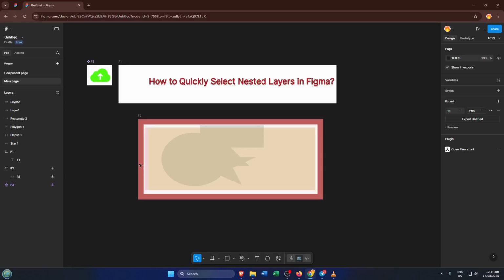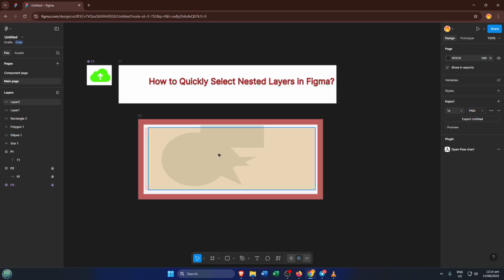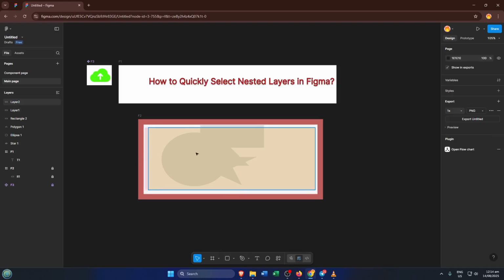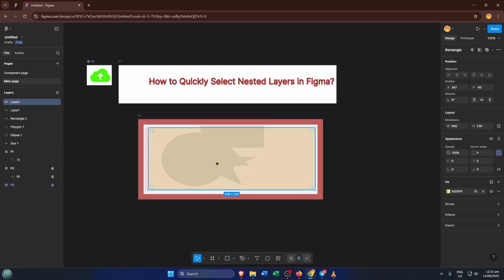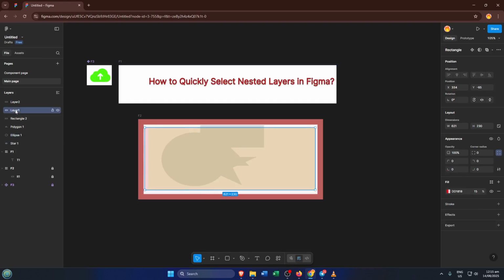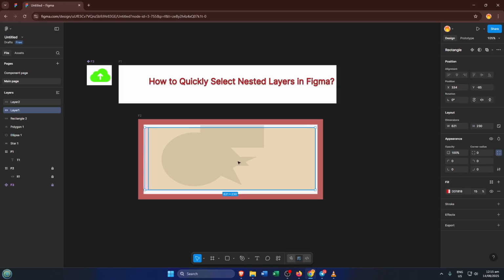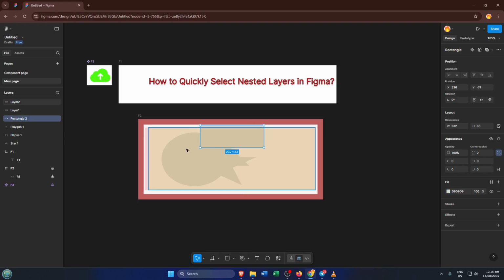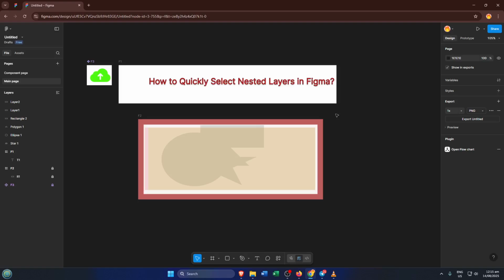How To Quickly Select Nested Layers using Figma (Best Method)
Learn how to quickly Select Nested Layers using Figma with a clear, beginner-friendly walkthrough. This tutorial explains the essential tools, settings, and steps you need to complete the process efficiently while keeping your Figma workflow organized.